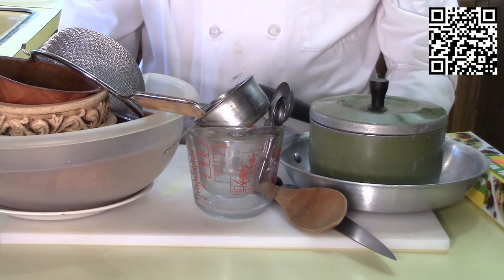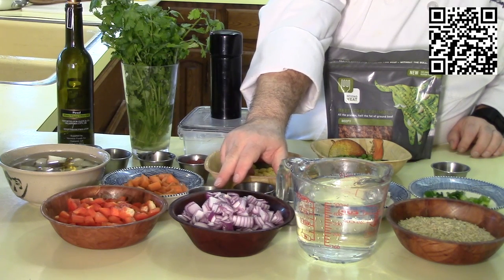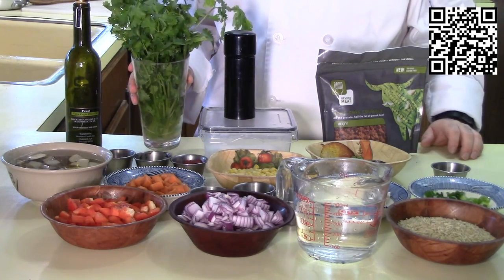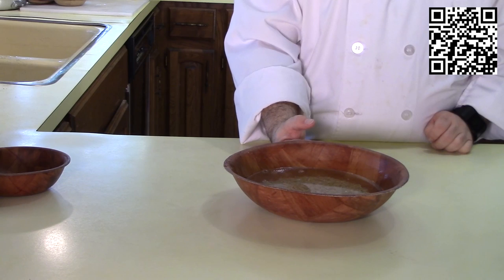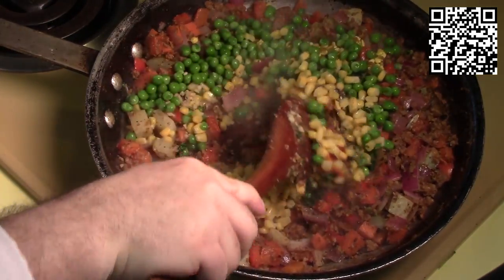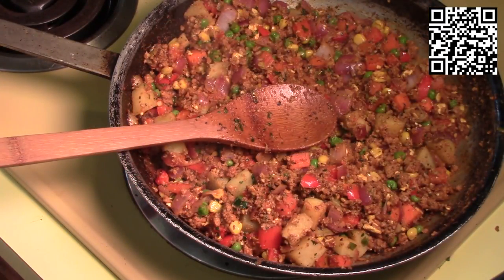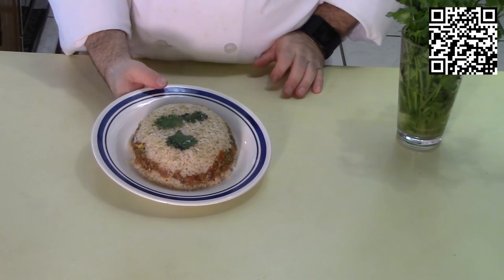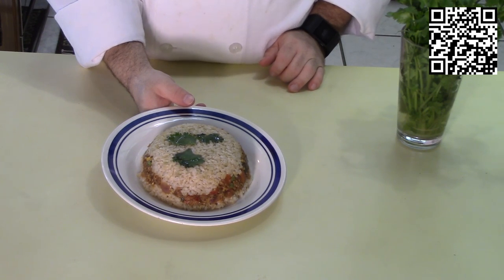Vegan Arroz Tapado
Watch as I show you how to cook a veganised version of a Peruvian favorite: Arroz Tapado.  The recipe and more can be found If you like this video please donate Thank you!